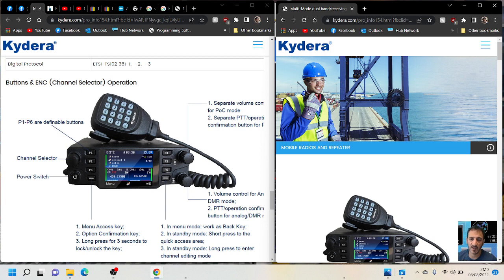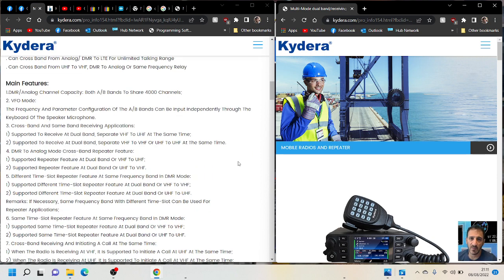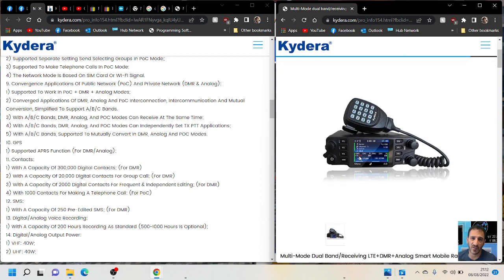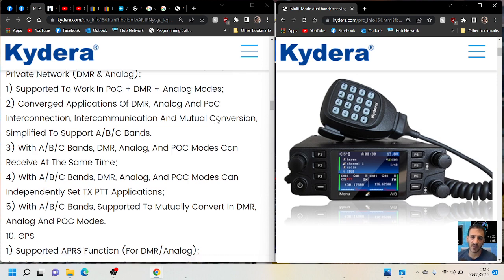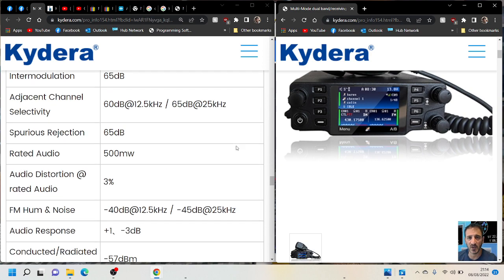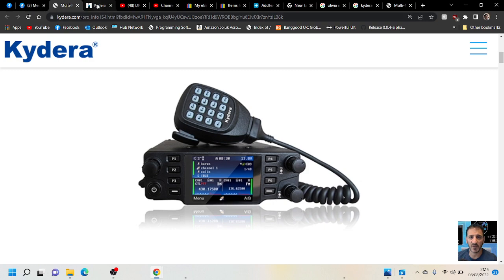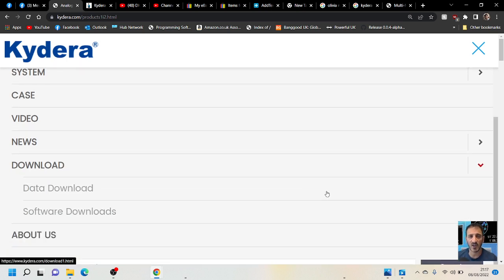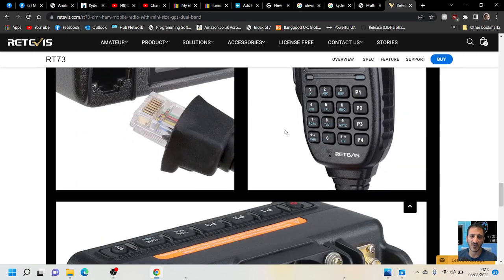KYDERA - LTE CDR700 DMR,ANALOGUE DUAL V/UHF Radio POC ,BlueTooth /WIFI /GPS